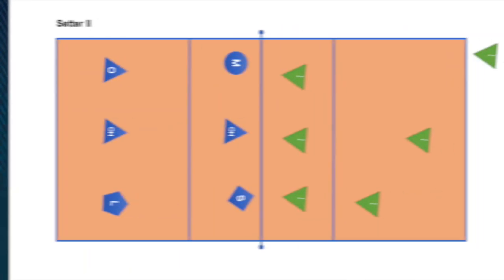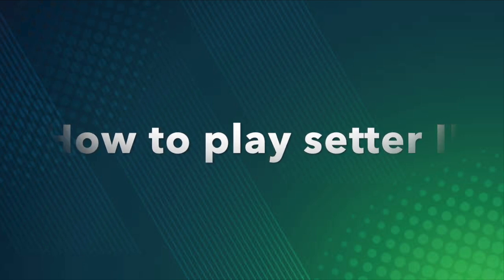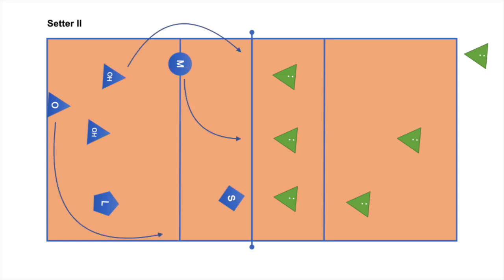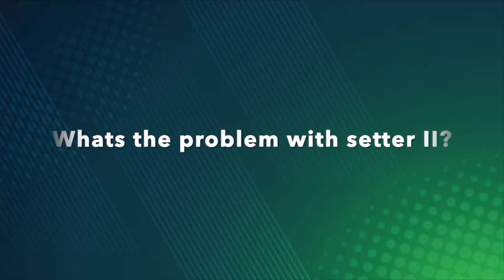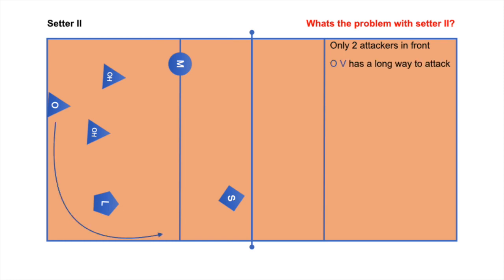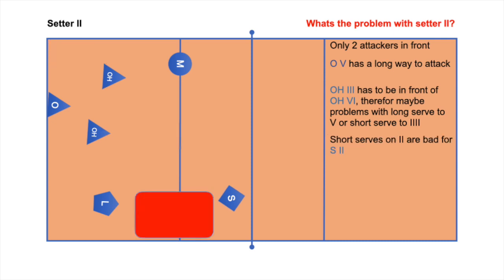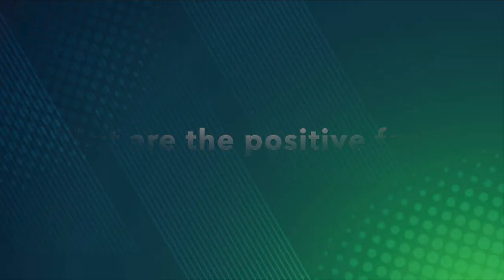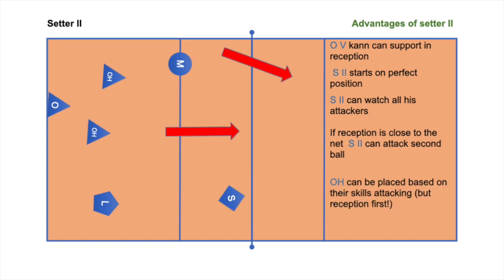DONT START WITH SETTER II...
In this video I tell you how to play setter on position II. I also explain the advantages and disadvantages of setter II and why you should start or not start in this rotation...

00:00 intro
00:47 classic system
01:02 why setter II
01:29 how to play setter II
02:46 disadvantages
04:23 advantages
05:18 more tipps

For more exercises, games and tips subscribe to the channel and get more videos with fantastic exercises and ideas how to improve your game and get better at volleyball as an individual player.

SUPPORT
Do you want to support me, so my videos get even better?
Thank you so much, I really appreciate every amout. It's pure motivation for new videos...

„Die Bibel“
Vertical Jumps
Strengthtraining for the gym

PHILOSOPHY
Volleyball compass is an cooperation with volleyballkompass.

The goal is to help other coaches and players to get better and learn faster, so all the knowledge and experience is shared, so that everybody can learn from it and grow mentally, tactically, technically and of course physically...

There is already a german channel with lots of information, videos and material. You find it here:

On this channel I only share information on what I am convinced of, want to support and do for myself...

PRACTICE: I show you exercises and training plans, which I use for myself and will tell you, where I put my focus on so that the players will improve best

COMPETITION: I share tipps and tricks for your coaching before, after and in the game. I will tell you my ideas of how to talk to/with players and how to handle difficult situations in the game...

PSYCHOLOGY: I share my opinion how to cope with players, so they can succeed in difficult situations and can improve their game to their best.

SCOUTING: I show you how I do scouting before and in a game, so that my team has the best and most-valuable Information the need to win the game...

ORGANISATION: You get information all around the sport, so that you can manage your team successfully through the season. You can learn how to build up a performing management around the team.

Thumbnail: MR